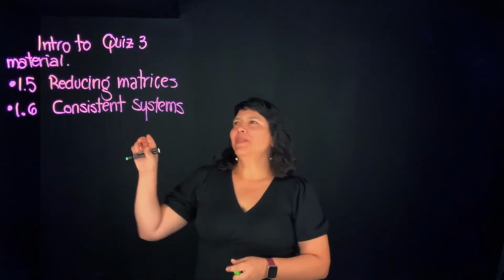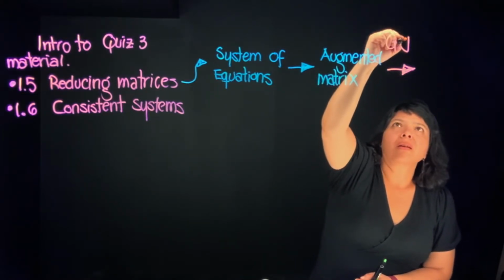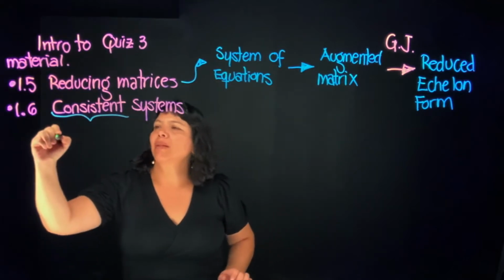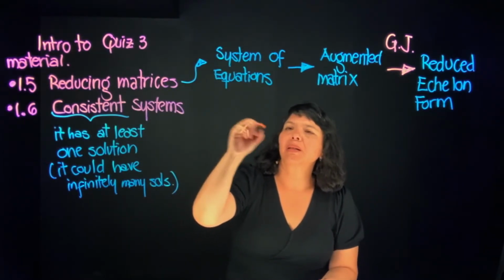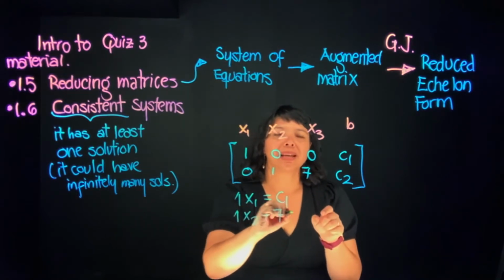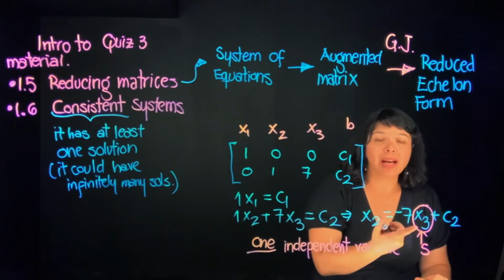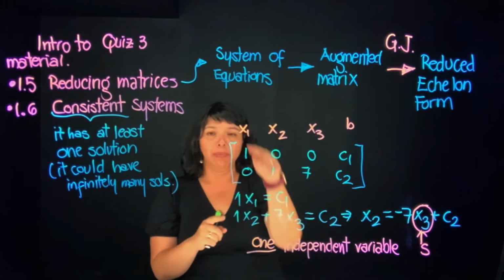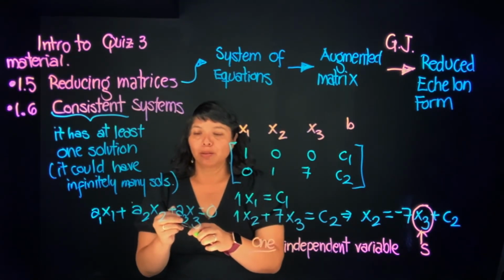Math 1114_Introduction to Quiz 3 material